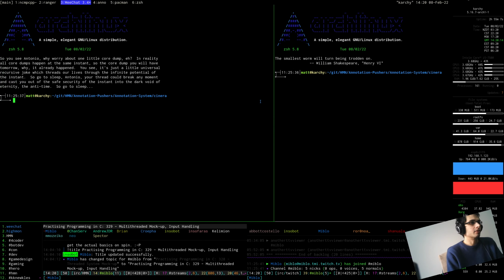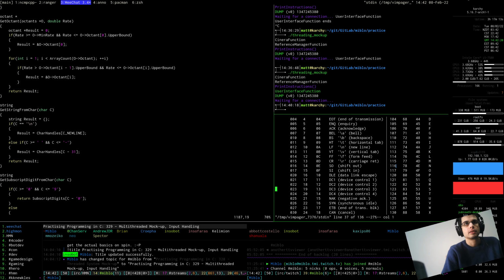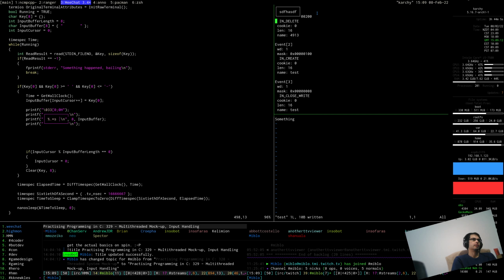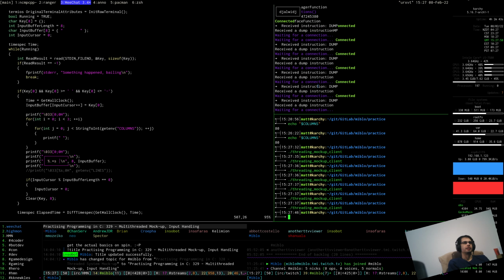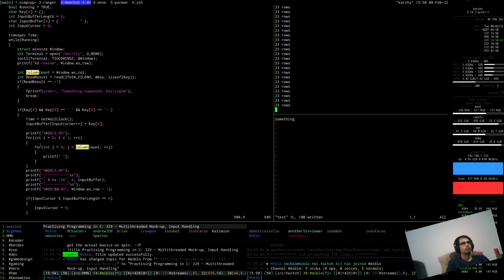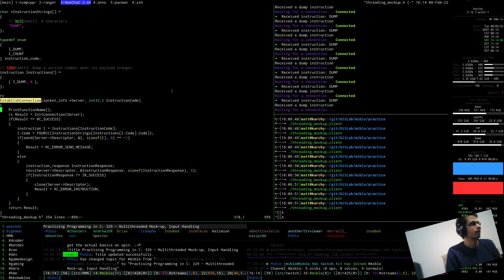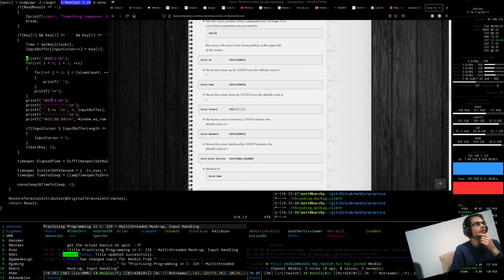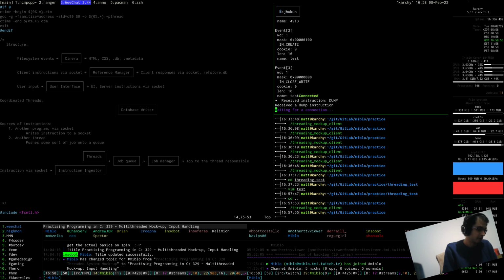Practising Programming in C: 329 - Multithreaded Mock-up, Input Handling